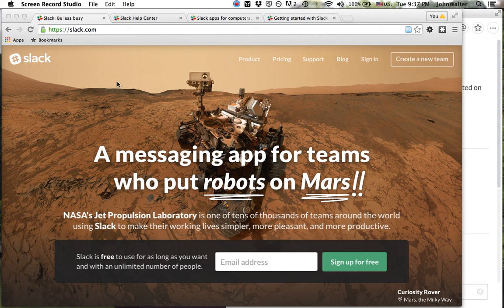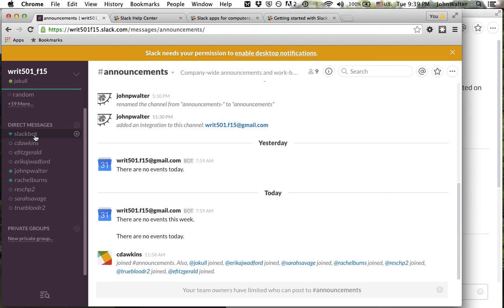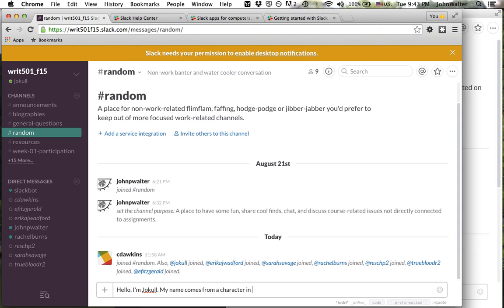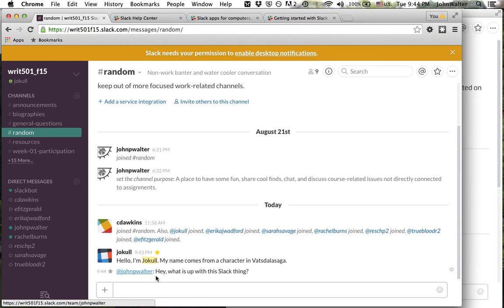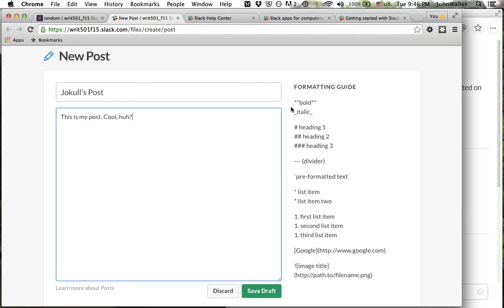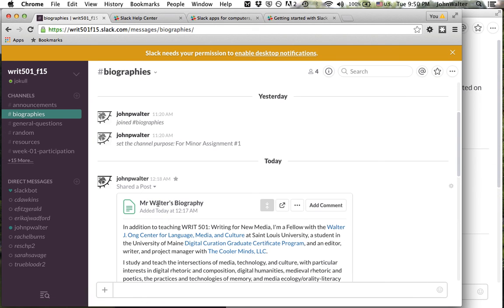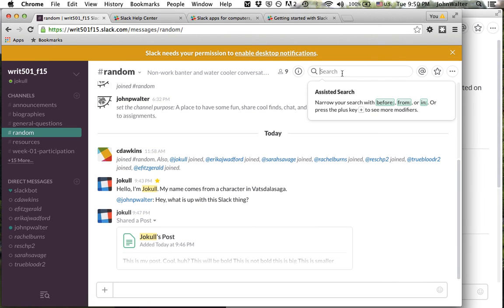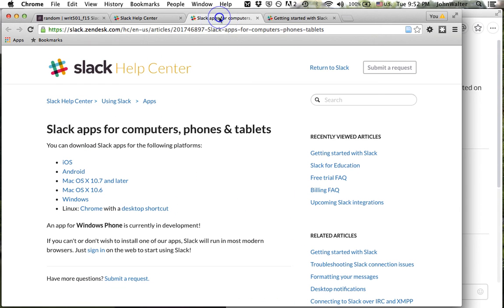Slack Tutorial #1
A look at our course's Slack site using the web interface.